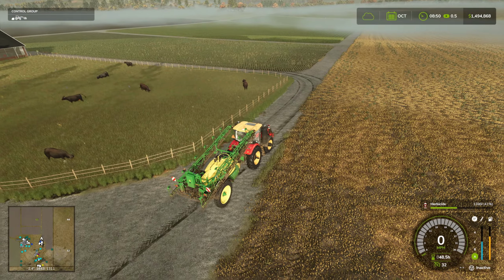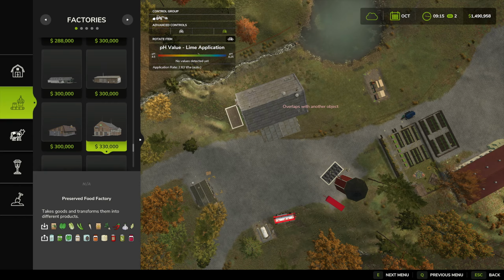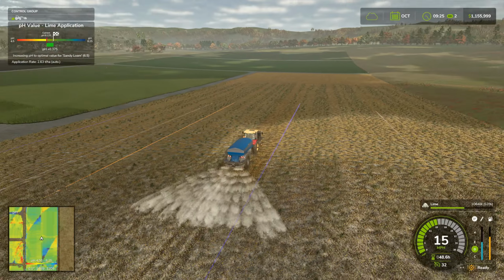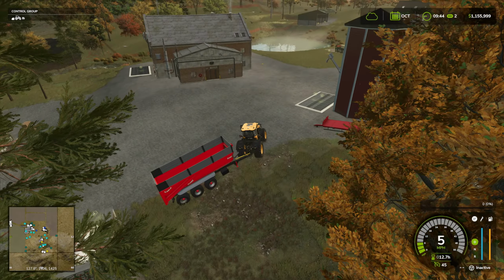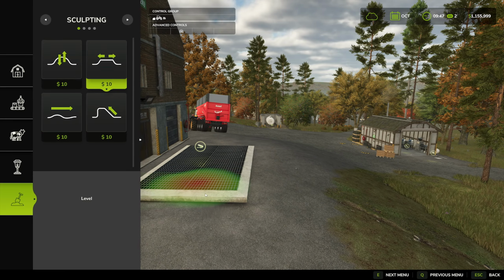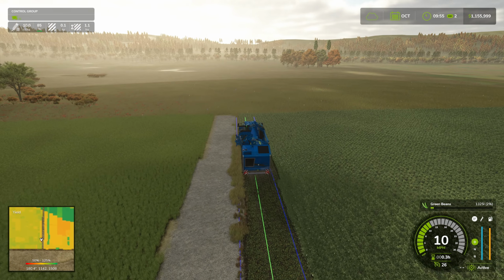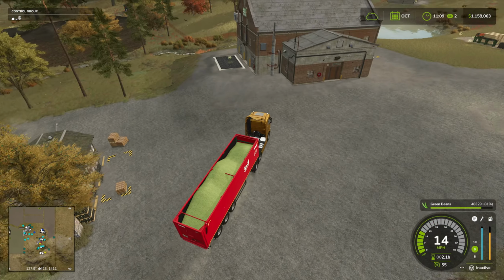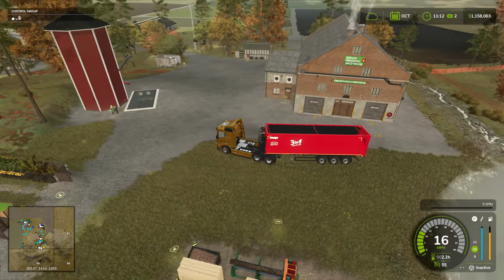THE PRESERVED FOOD FACTORY IS HERE! | Survival Challenge | Farming Simulator 25 - Ep69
Welcome everyone to Survival challenge!
Where we'll go through many ups and downs on our path to becoming successful farmers!

Music From Monstercat: (The Individual Artists Will Be Credited in Video)